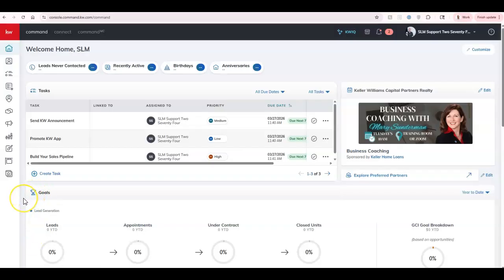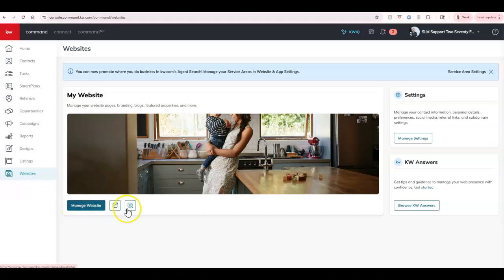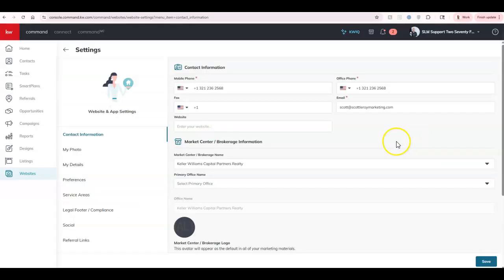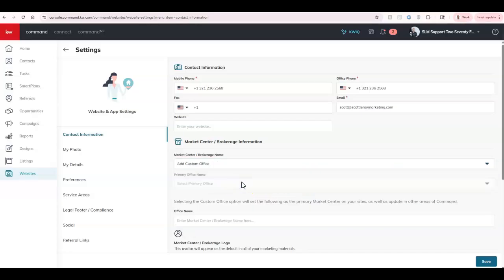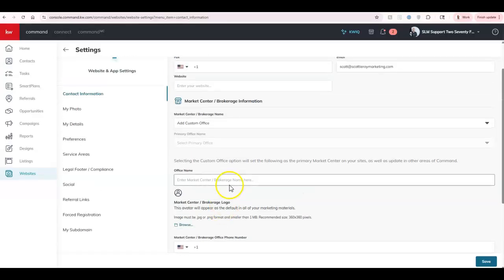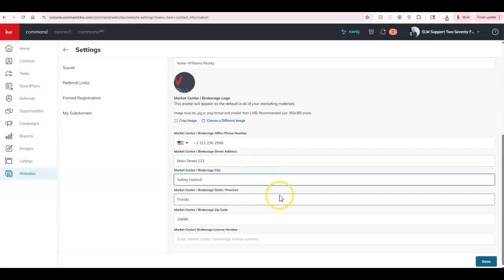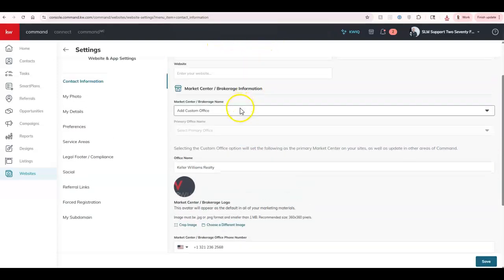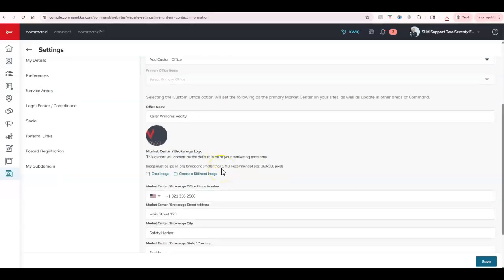Tech Tip: Adding A Custom Office To Command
Learn how to add a custom office address, logo and DBA to command if yours is displaying incorrectly with Scott Le Roy of Scott Le Roy Marketing.